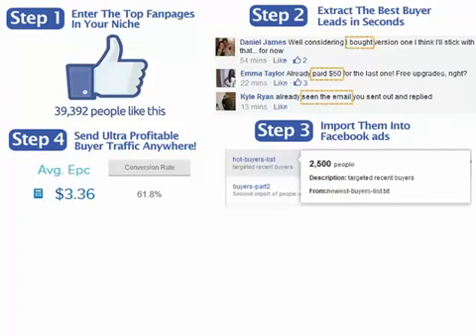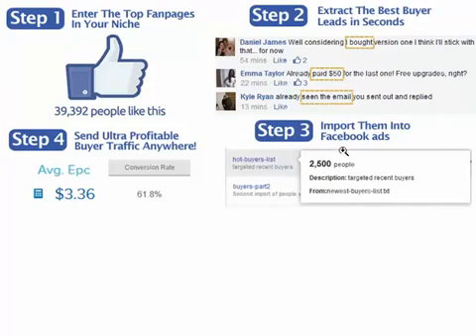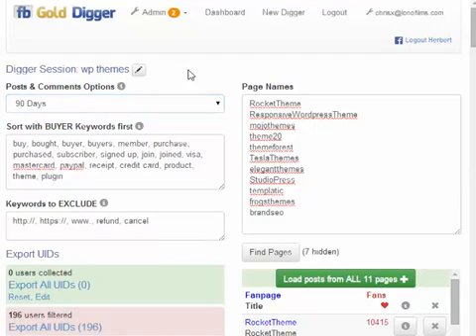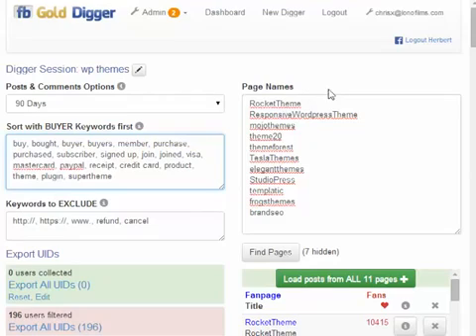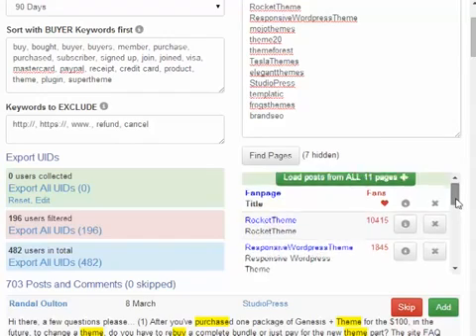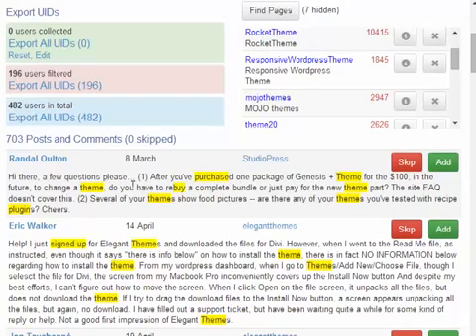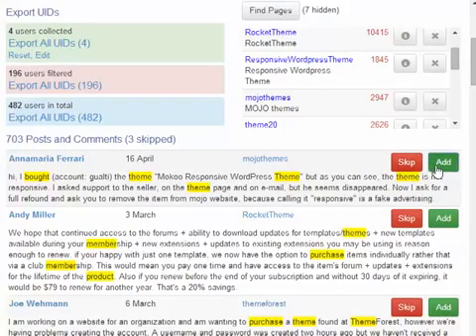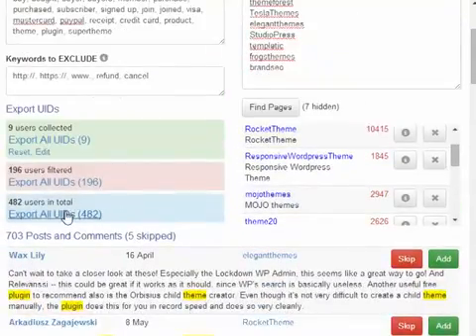FB Gold Digger Review Facebook Marketing Easily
FB Gold Digger Review & HUGE Bonus